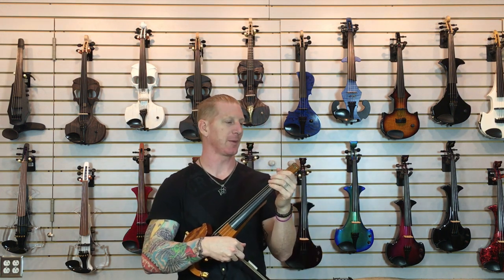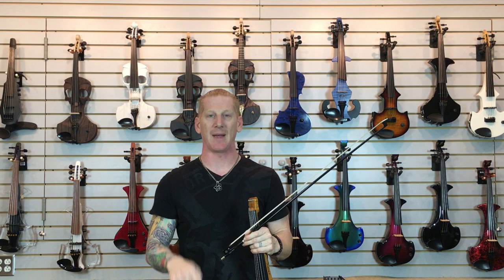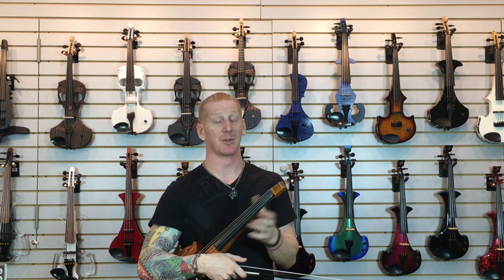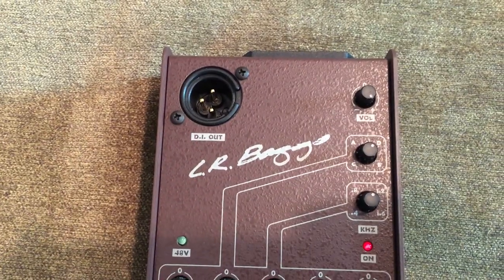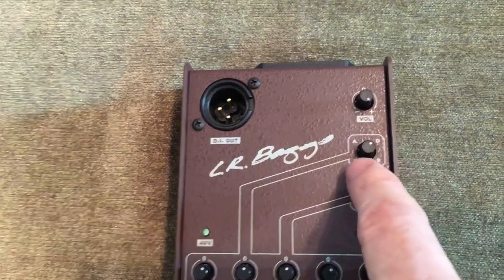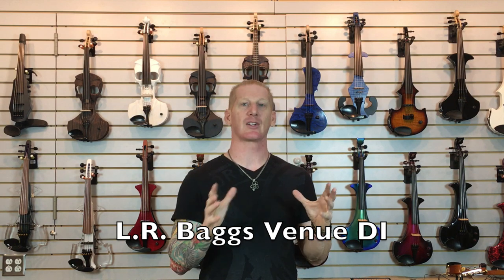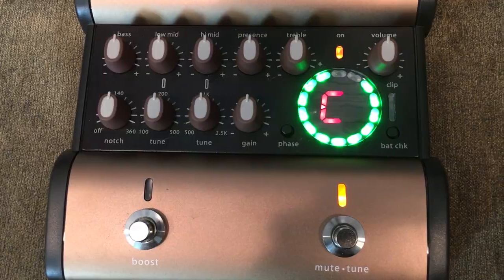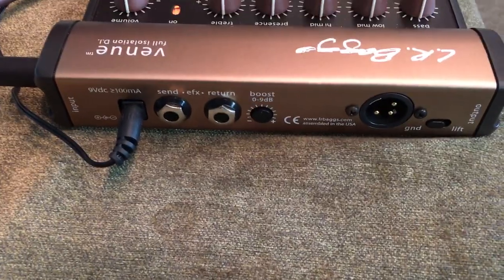LR Baggs ParaAcoustic and Venue DI boxes | Electric Violin Shop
Two of our favorite preamp recommendations come from L.R. Baggs: the ParaAcoustic DI and the Venue DI. In this video Matt demonstrates the tone-warming capability of the Baggs preamps and describes their many useful features.